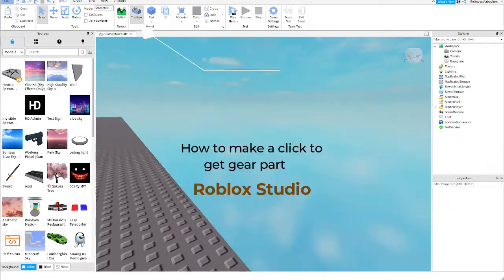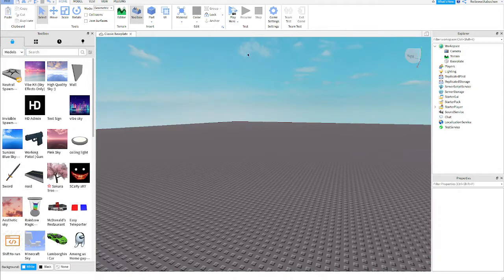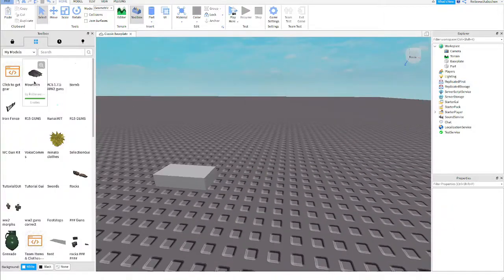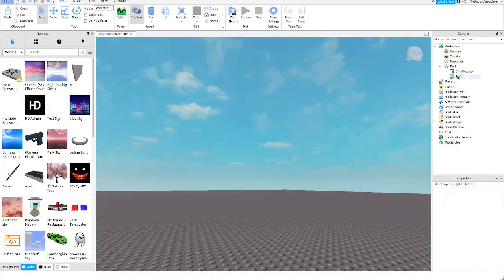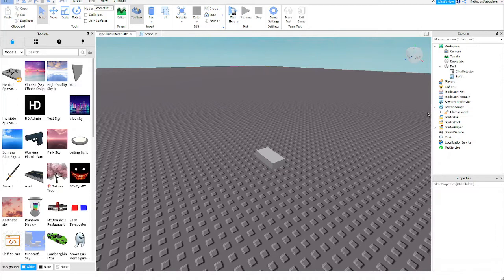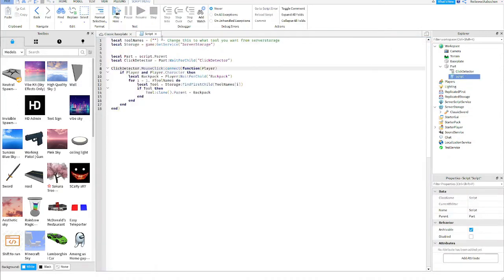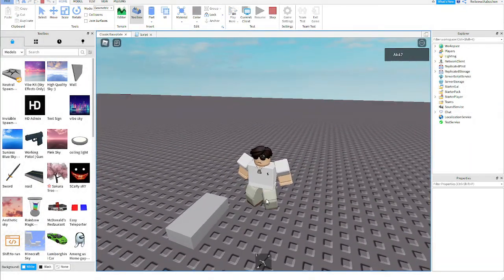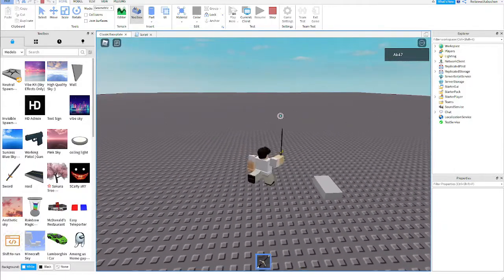How to make a click to get gear part in Roblox Studio (NO SCRIPTING NEEDED)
In this tutorial I show how to make a click to get gear part on Roblox Studio. Basically when you click a part you get an item in your inventory. No scripting at all needed since I already have a script ready for you guys, be sure to watch the full video before putting in the script otherwise it won't work but if you know what you're doing, go for it!